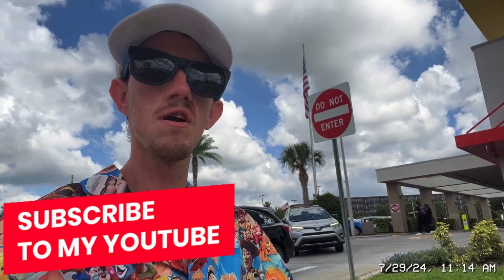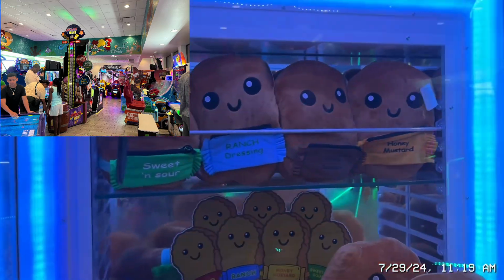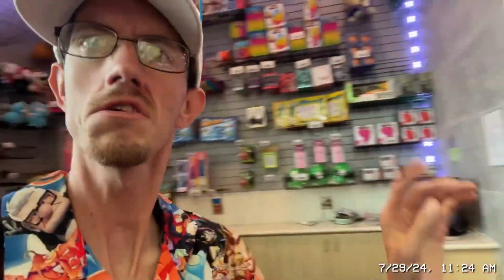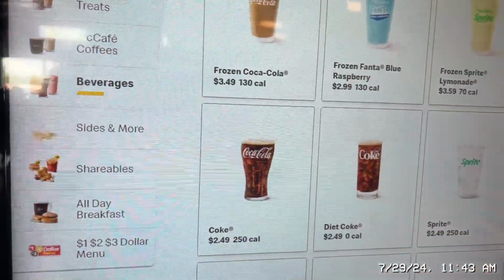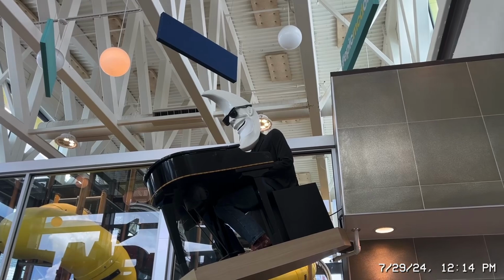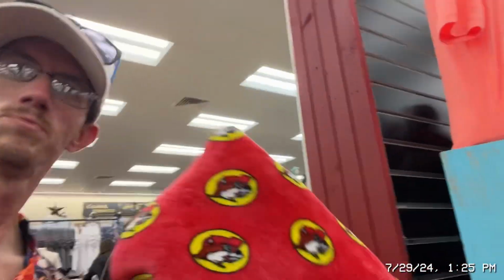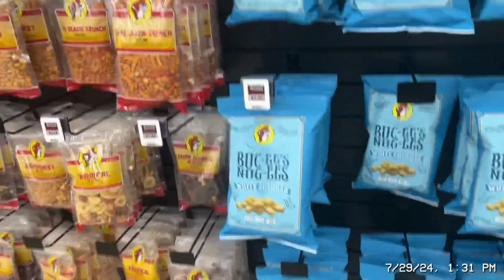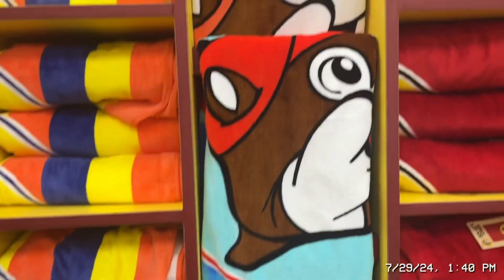Visiting Roadside Attractions on the way to my mom’s house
Stopped for lunch at the International McDonald’s 🍔🍟🍕🧇! They not only have the usual burgers and fries; but pasta and pizza 🍕 as well! Plus an arcade and play area! Also it’s two levels!! Then drove to Buc-ce’s in Daytona, not just a gas station but an immersive food court and merchandise center!! 😁😁👍👍💪💪